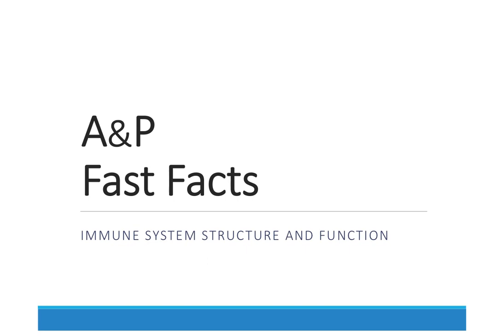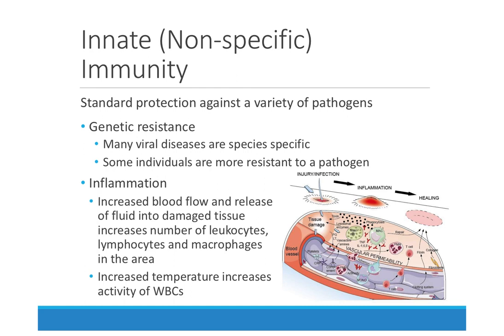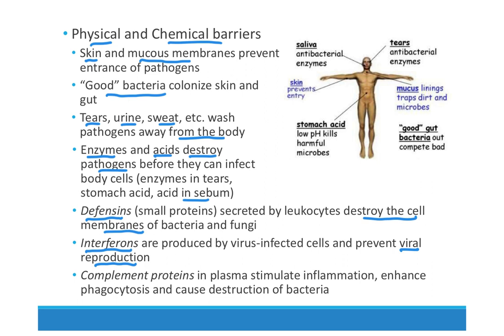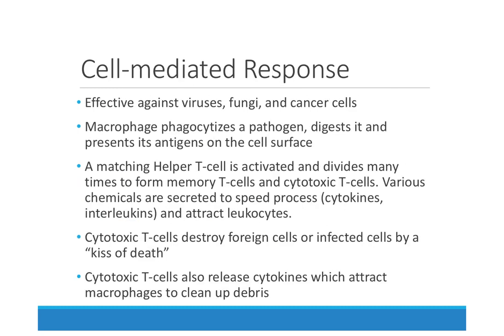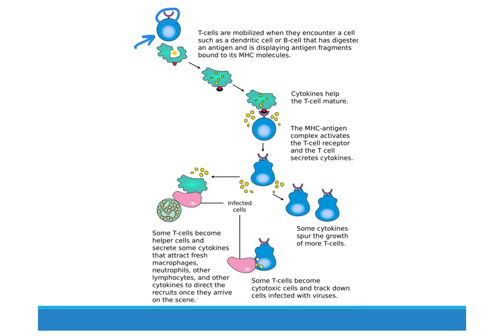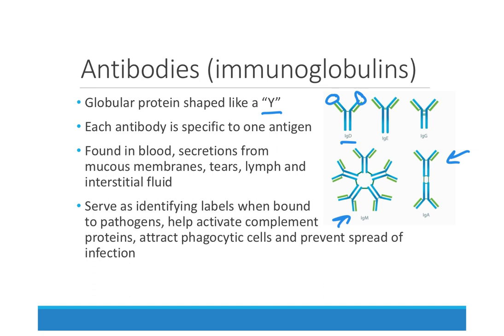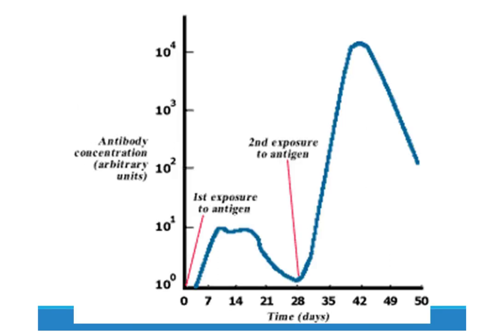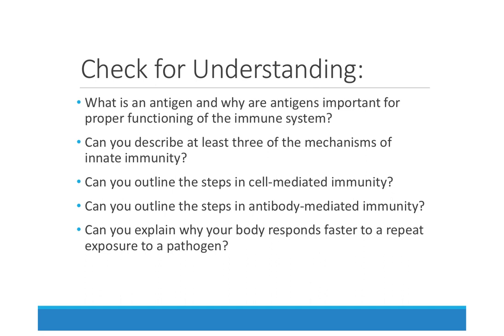A&P Fast Facts Immune System